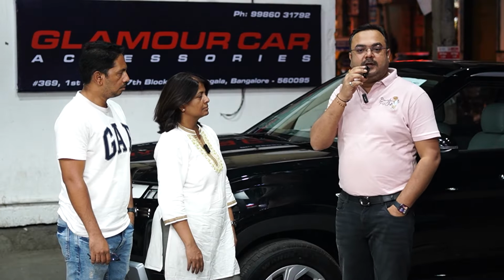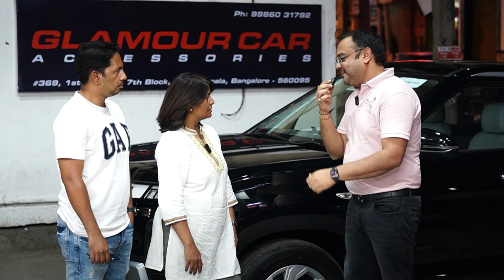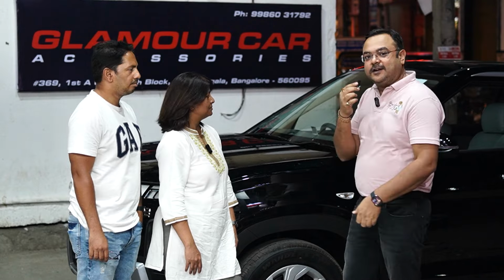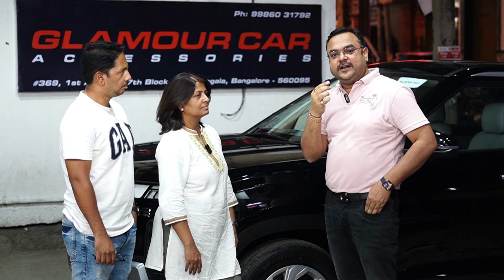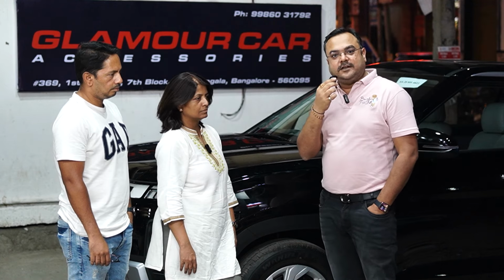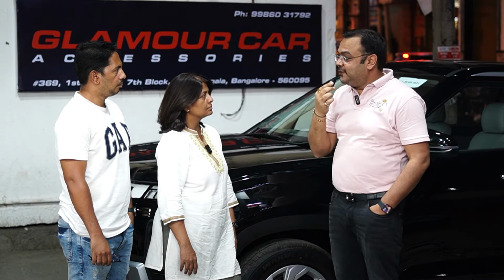Base Model Creta 2024 Customization: Behind the Scenes of the Mods | Bangalore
Welcome to Glamour Car Accessories, your go-to destination for premium car customization solutions in Bangalore! In this video, we're thrilled to showcase our latest project: the modification of a base model Creta right here in the heart of Bangalore.

Whether you're looking to enhance your vehicle's aesthetics, optimize its performance, or simply add a touch of personal flair, GlamourCarAccessories has you covered. Sit back, relax, and get ready to be inspired as we unveil the stunning results of the base model Creta modification right here in Bangalore.

Explore our range of car accessories and customization options. Let's take your ride to the next level together!

See you at our Koramangala store!